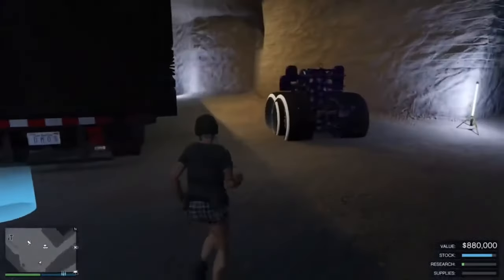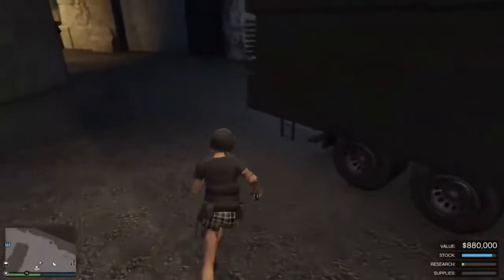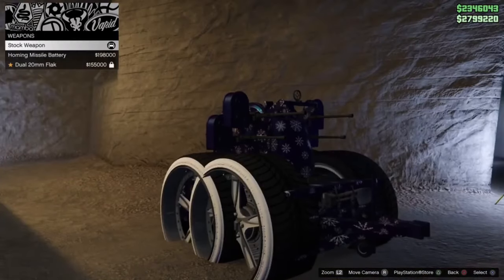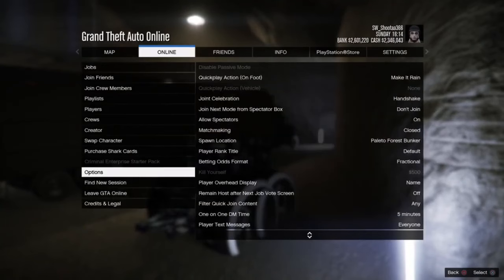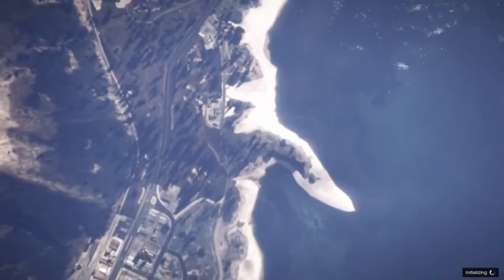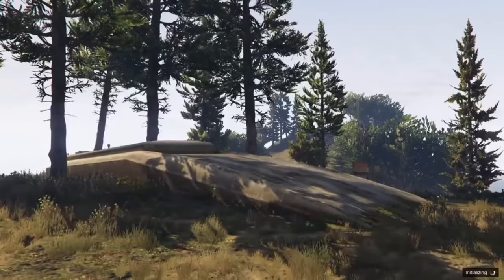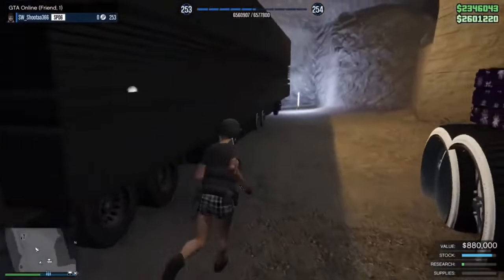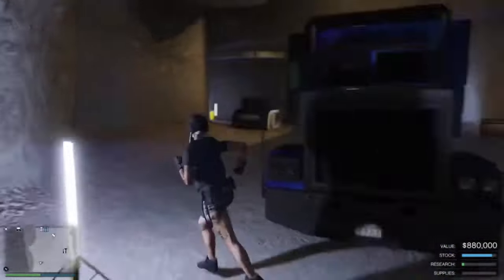GTA 5 Online Solo Modded Moc Glitch After Patch Still Works ✅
gta benny's merge, gta benny's merge glitch, gta
benny's merge glitch ps4, gta benny's merge glitch solo, gta benny's merge glitch easy, gta bennys merge
glitch, gta benny's merge glitch 1.56, gta 5 benny's